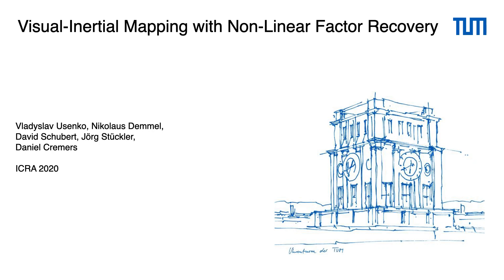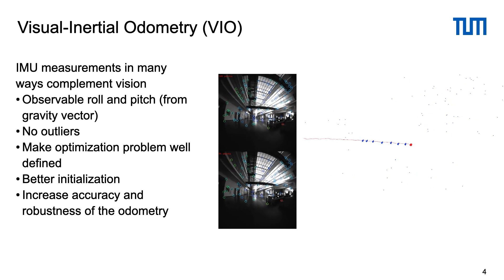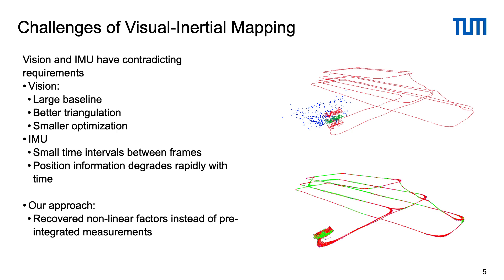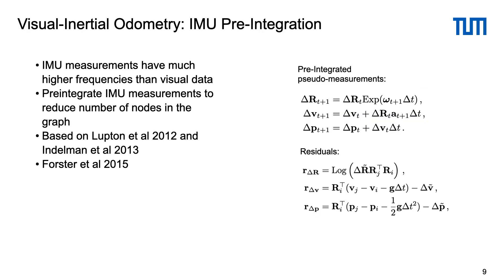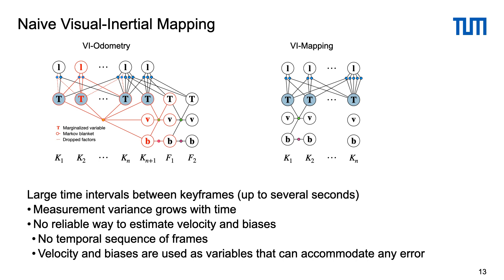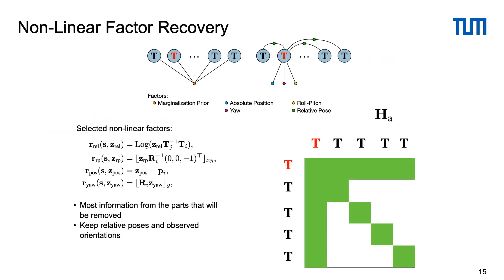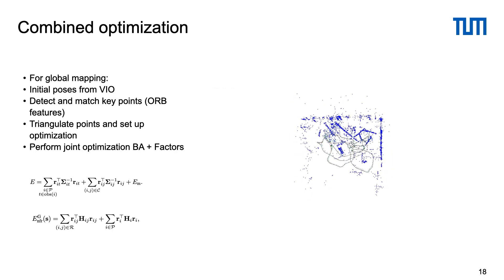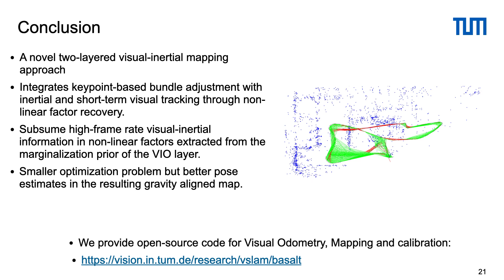ICRA 2020: Visual-Inertial Mapping with Non-Linear Factor Recovery.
This is the ICRA 2020 presentation video for our work:
Visual-Inertial Mapping with Non-Linear Factor Recovery.

Authors: Vladyslav Usenko, Nikolaus Demmel, David Schubert, Jörg Stückler and Daniel Cremers

Abstract:
Cameras and inertial measurement units are complementary sensors for ego-motion estimation and environment mapping. Their combination makes visual-inertial odometry (VIO) systems more accurate and robust. For globally consistent mapping, however, combining visual and inertial information is not straightforward. To estimate the motion and geometry with a set of images large baselines are required. Because of that, most systems operate on keyframes that have large time intervals between each other. Inertial data on the other hand quickly degrades with the duration of the intervals and after several seconds of integration, it typically contains only little useful information.

In this paper, we propose to extract relevant information for visual-inertial mapping from visual-inertial odometry using non-linear factor recovery. We reconstruct a set of non-linear factors that make an optimal approximation of the information on the trajectory accumulated by VIO. To obtain a globally consistent map we combine these factors with loop-closing constraints using bundle adjustment. The VIO factors make the roll and pitch angles of the global map observable, and improve the robustness and the accuracy of the mapping. In experiments on a public benchmark, we demonstrate superior performance of our method over the state-of-the-art approaches.